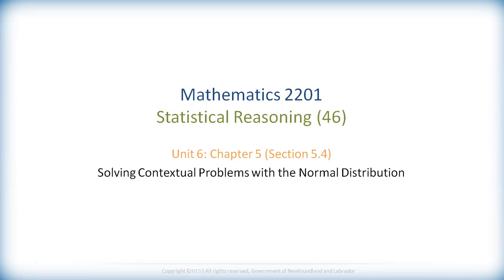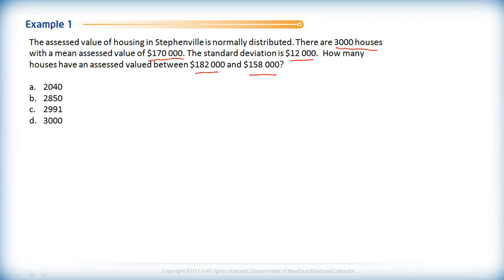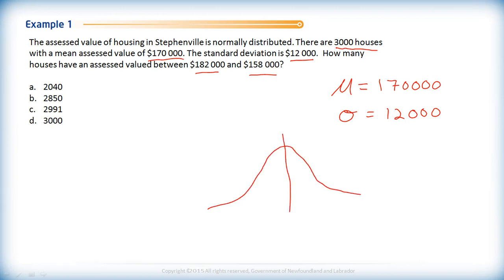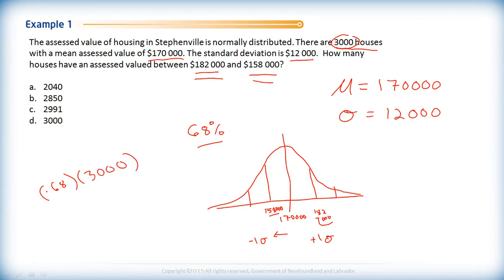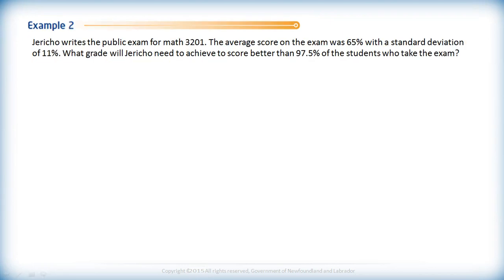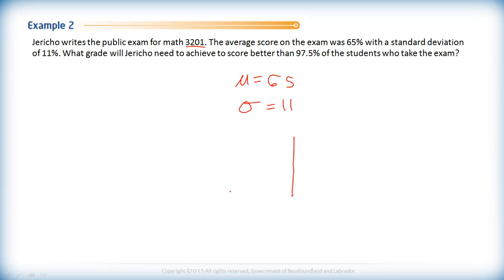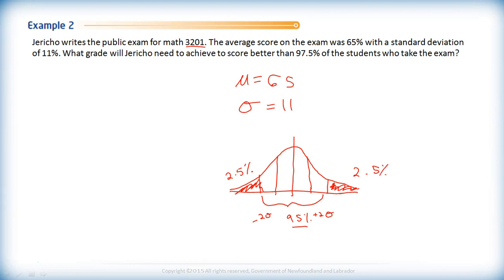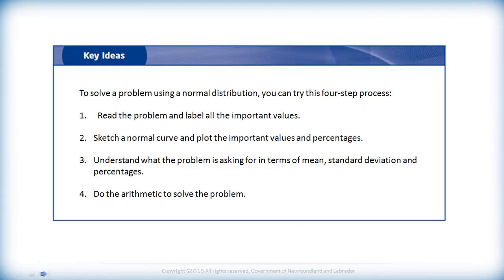Math 2201 - Ch.5 Sec.5.4 - Solving Contextual Problems Normal Distribution - Review Questions